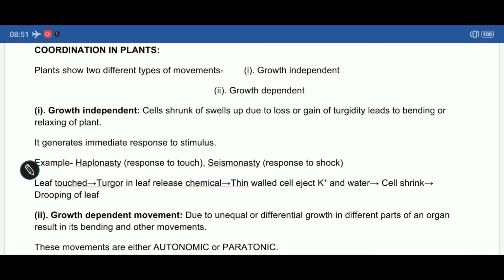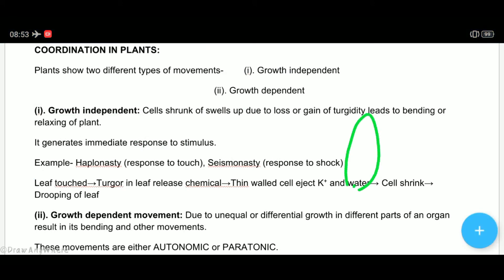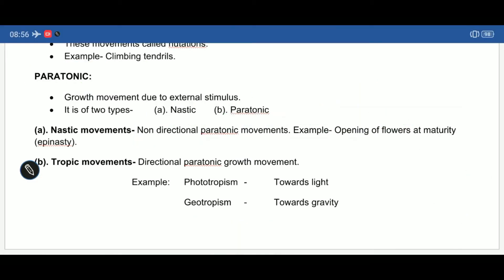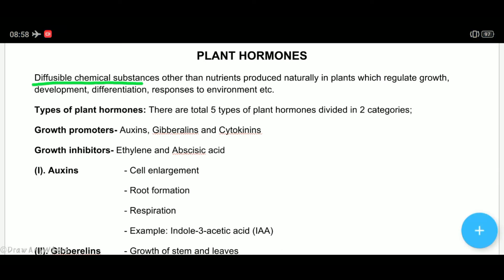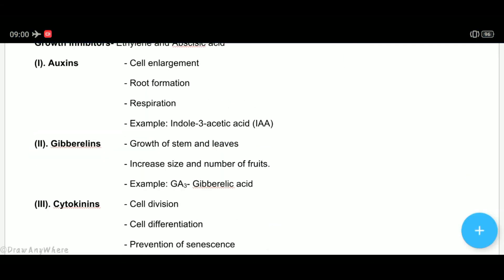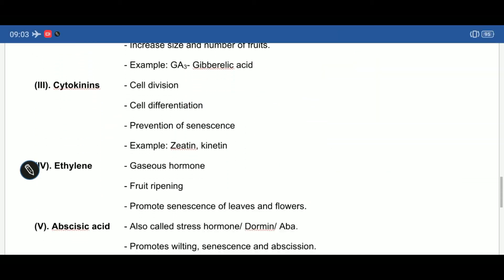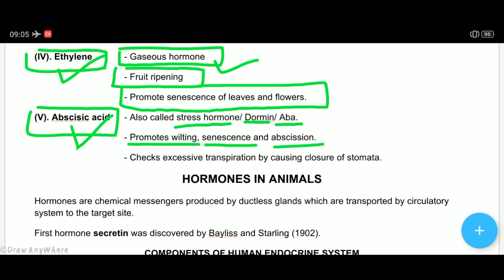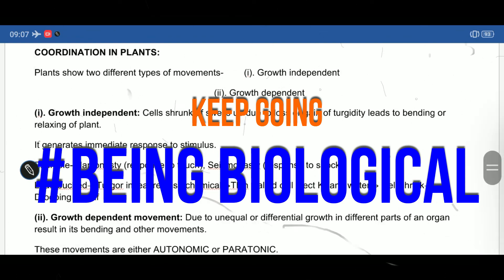Plant hormones | class 10 biology- control and coordination-part 4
This is 4th video lecture of the chapter "control and coordination". This lecture covers the types of movement in plants and phytohormones. The content is sufficient for board exams as well as 10th based competitive exams. The lecture is based on my personal notes compiled from various sources and is strictly based on NCERT book.
Enjoy your studies and keep going.

Topics covered:-
1). Plant movements
2). Growth dependent and growth independent movements
3). Autonomic and paratonic movements
4). Nastic and trophic movements
5). Phytohormones
6). Plant hormones
7). Growth promoters
8). Growth inhibitors
9). Auxins
10). Gibberellins
11). Cytokinins
12). Ethylene
13). Abscisic acid
14). Control and coordination in plants
15). Class notes